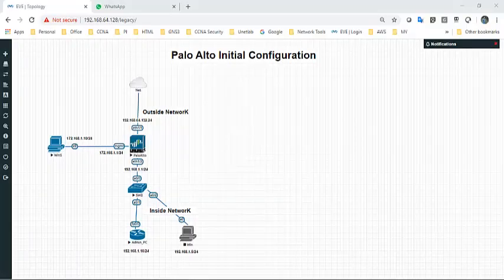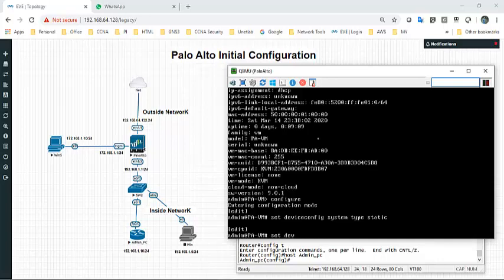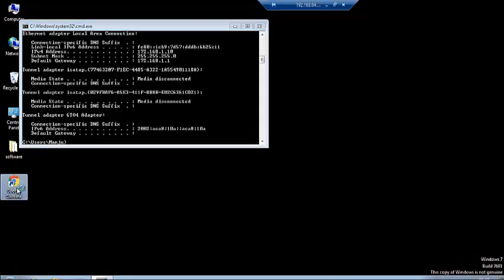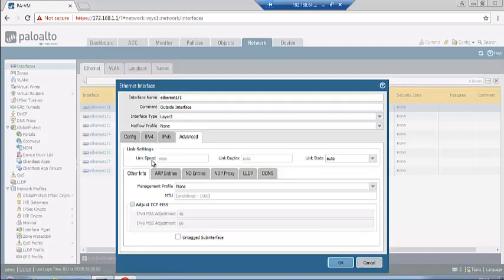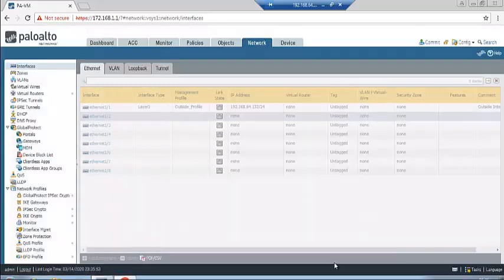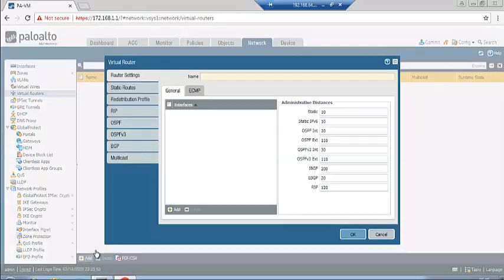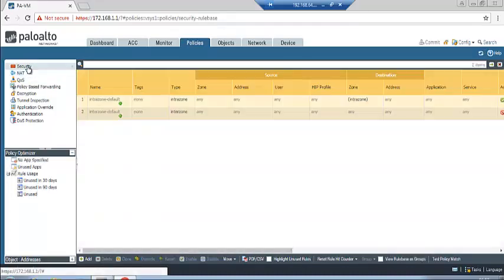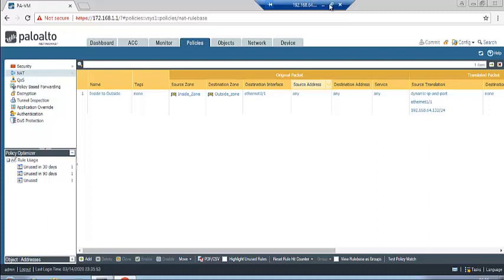How to Configure PaloAlto Initial Configuration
This video describes about initial configuration of Paloalto device. i.e Interface, zones, virtual routes, Security Rule and NAT.. etc also i have performed the small lab to connect internet from Inside to Outside network
step 1: by default PA use dhcp ip for change ip address PA  use command to change it
  set deviceconfig system type static
step 2: Use command to change ip address
  set deviceconfig system ip-addresss 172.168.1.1 netmask 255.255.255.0
  commit / commit force